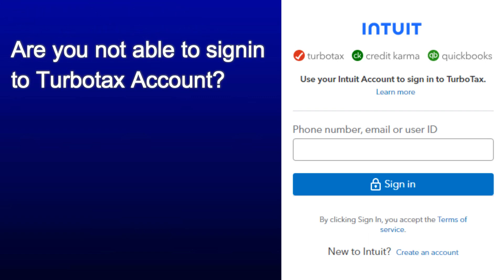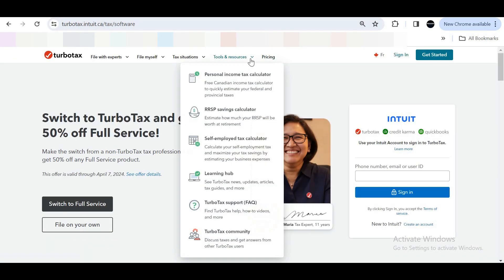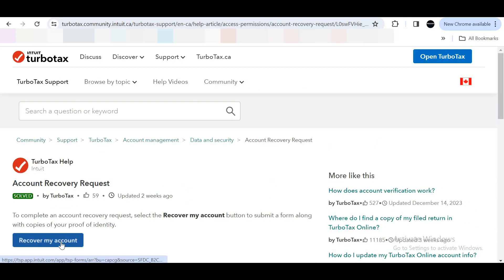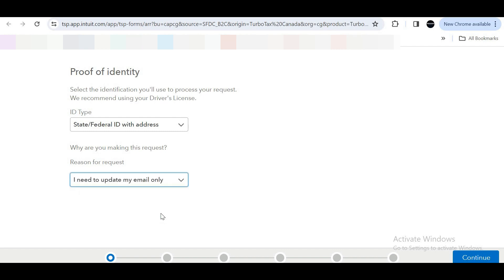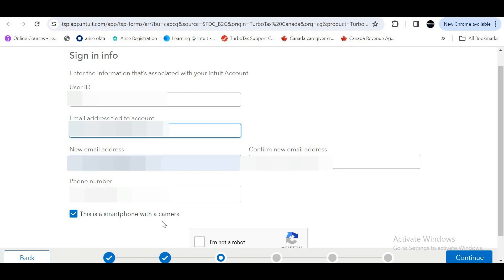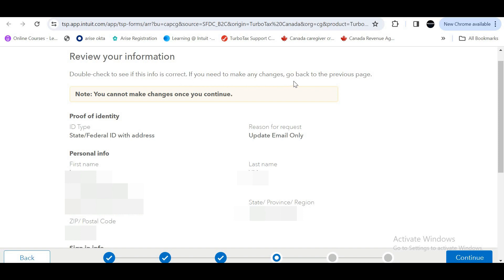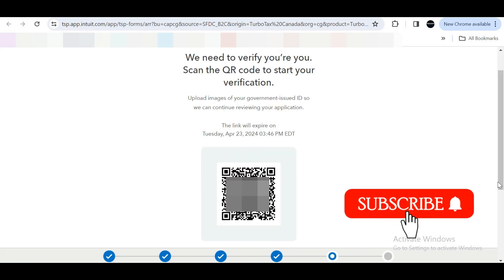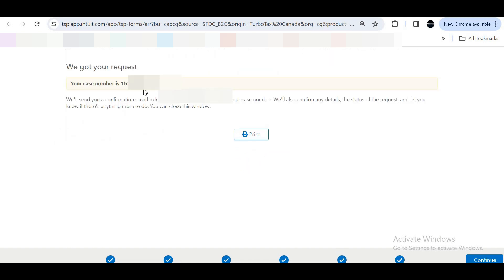How To Recover Turbotax Account | Account Recovery Turbotax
In this video, we will learn about how to recover turbotax account.